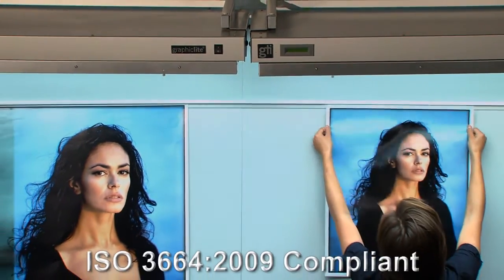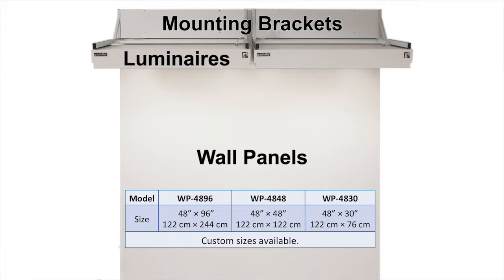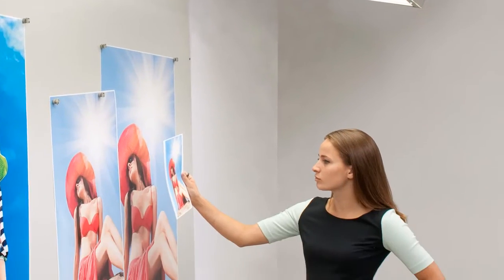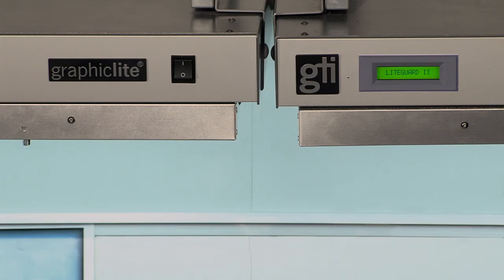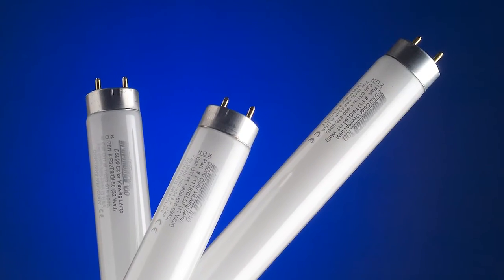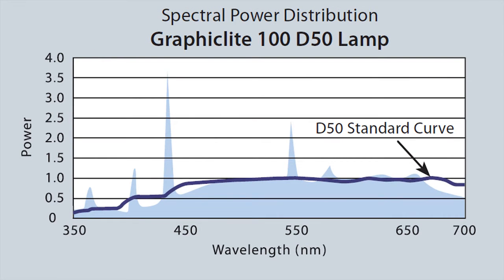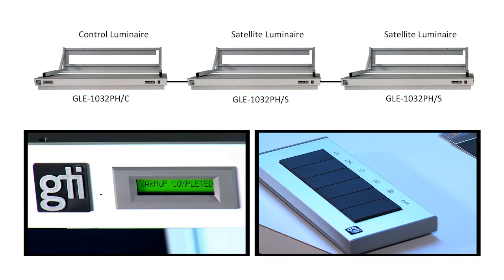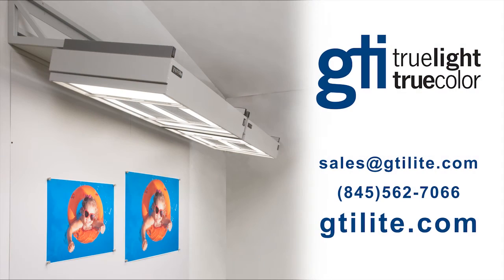Wall Viewing System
Quality from large format printers is excellent and often needs to be viewed in controlled conditions to ensure that brand integrity is maintained. GTI’s wall viewing system is an ISO 3664:2009 D50 compliant large format vertical viewing area that is an optimized system of overhead luminaires and accessories (wall panels, neutral gray paint, mounting options).
Key features and options include the use of an innovative parabolic lens and geometry design, wireless remote control, LiteGuard II System monitoring to assure proper maintenance, custom sized wall panels, and the flexibility to order as a single-, dual-, or multi-source viewing system.